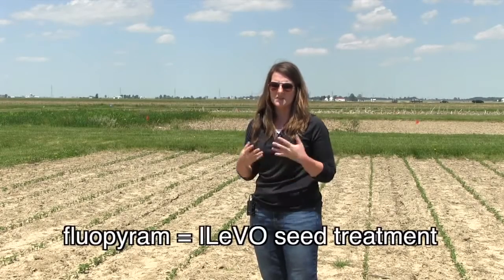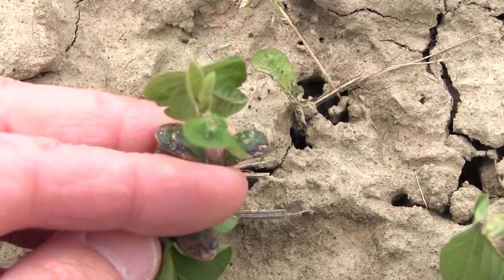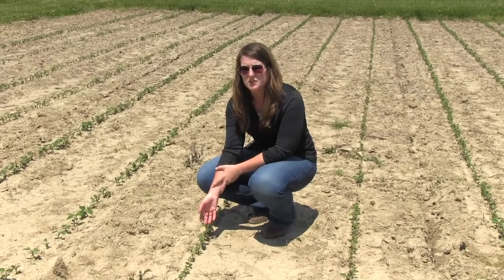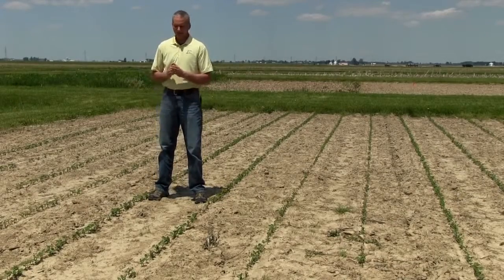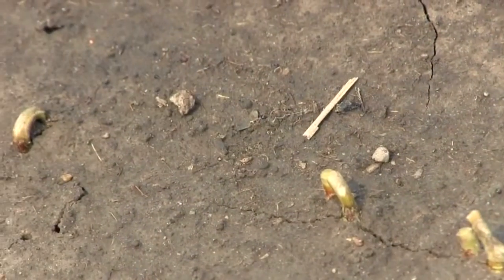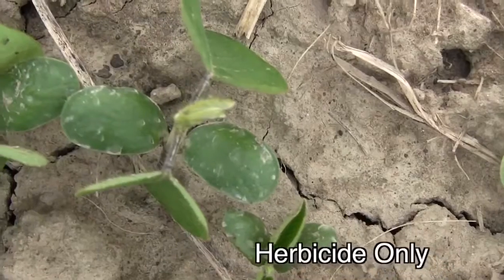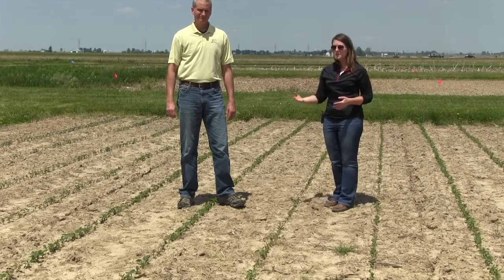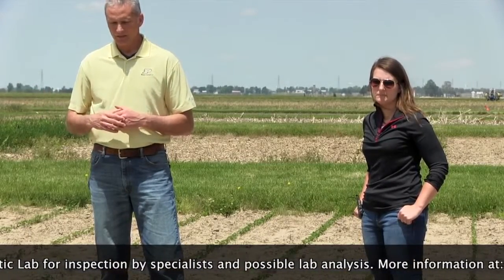Soybean Seedling Injury Symptoms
Bill Johnson, Extension Weed Scientist; and Kiersten Wise, Extension Field Crops Pathologist, are part of the Purdue University Pest Management Program. They discuss symptoms of injuries to soybean seedlings due to fungicide and pre-emergence herbicide applications in Indiana.